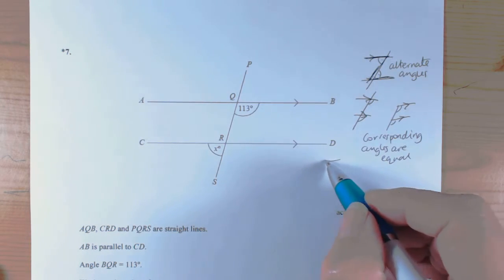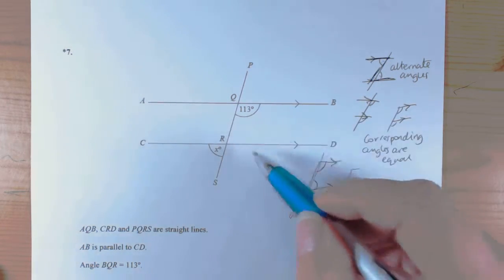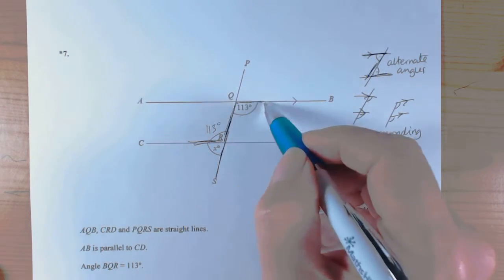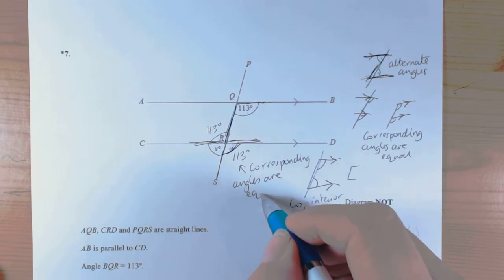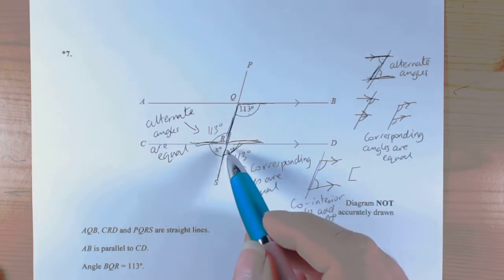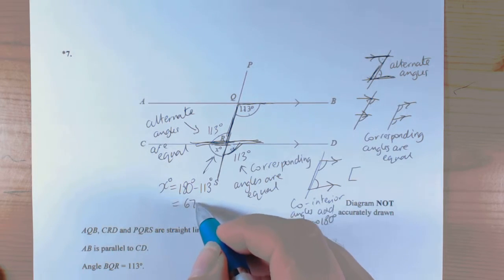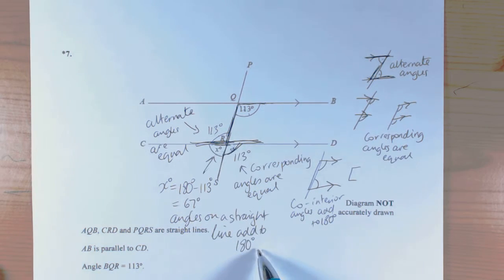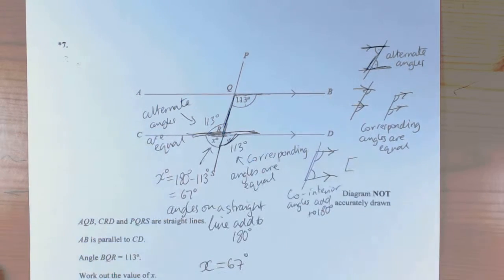Paper 3H Set A Q7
Working with the rules of angles involving shapes with parallel lines.